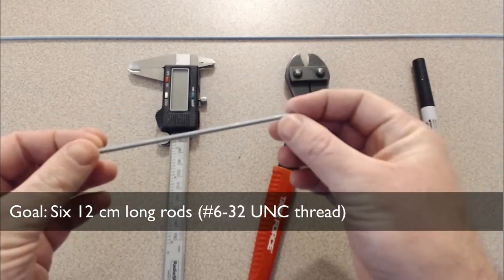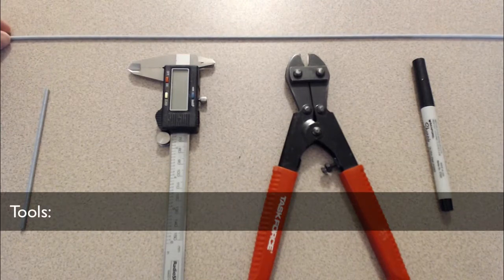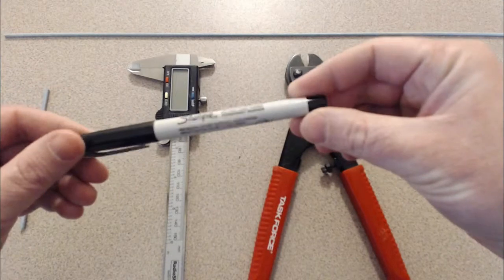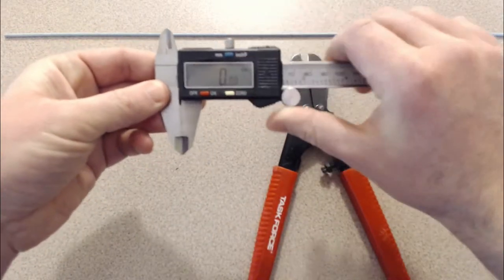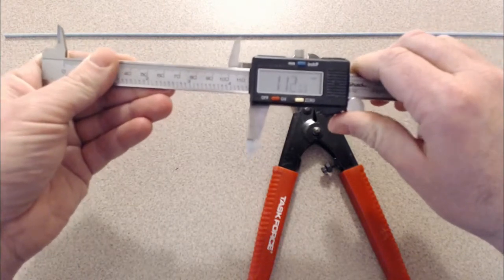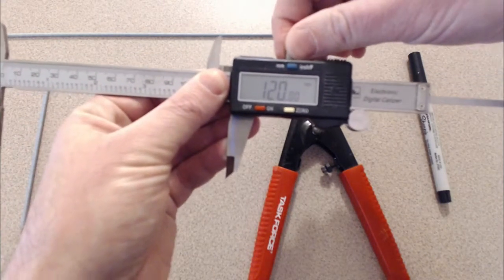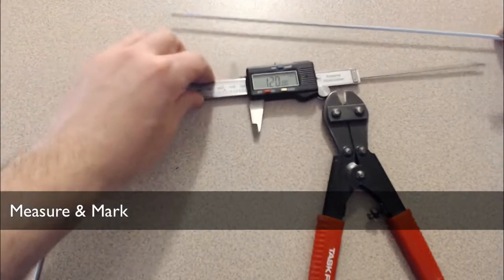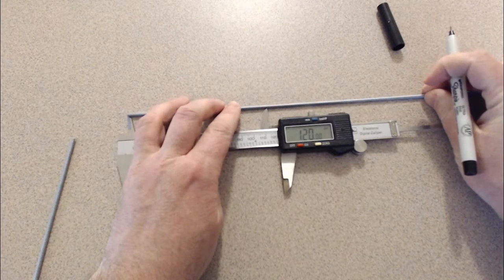Tapster 2 Assembly - Cutting Threaded Rod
A video on how to cut threaded rod for the arms on the Tapster 2 robot.